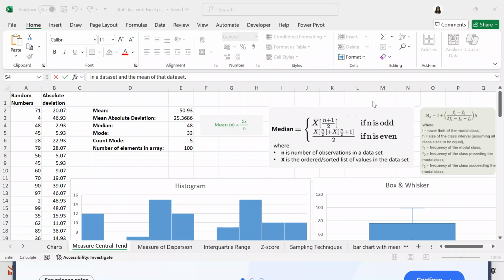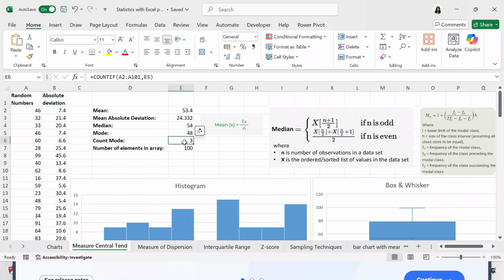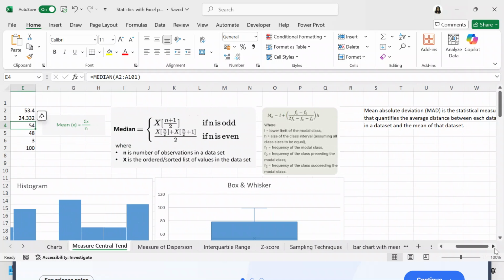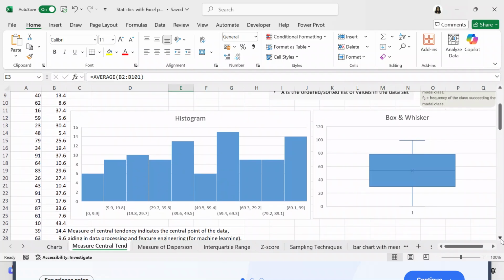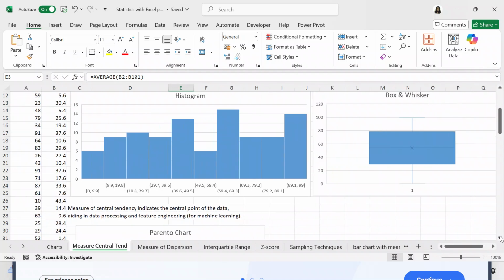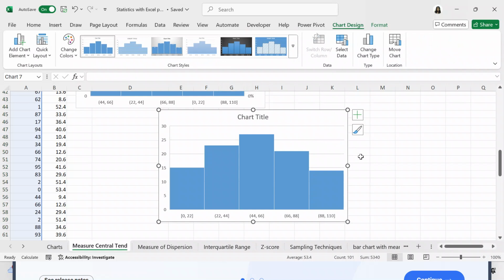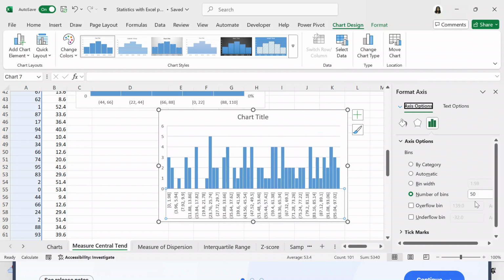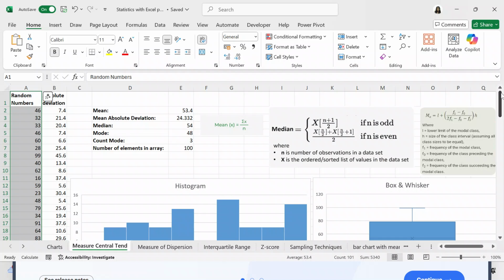Explore the measure of central tendency with Excel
In this video I discuss the mean, median, and mode as it relates to Excel.